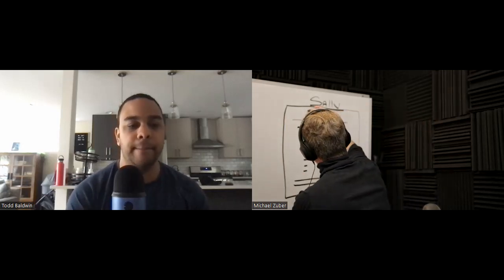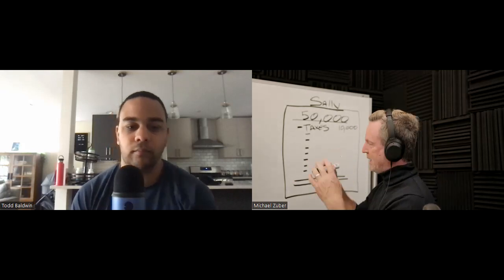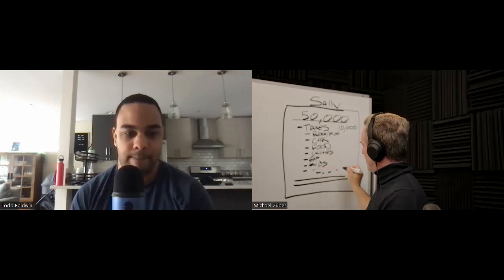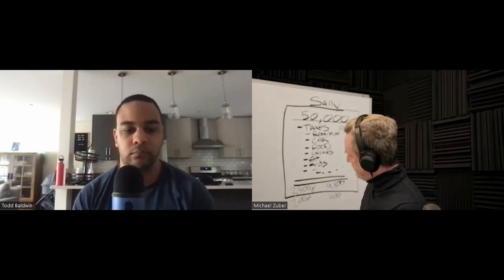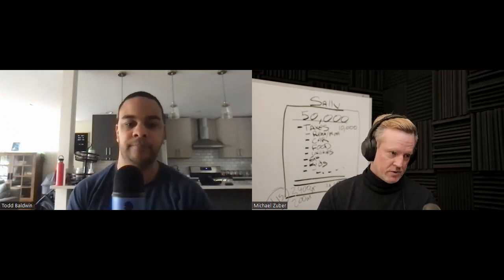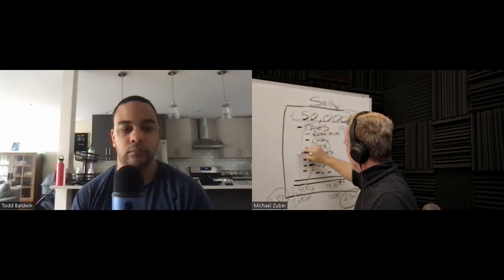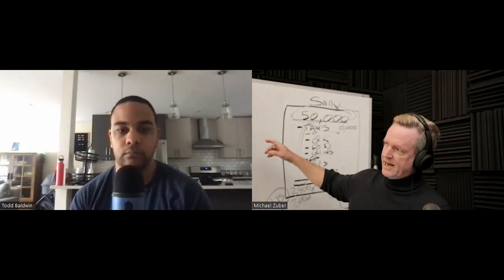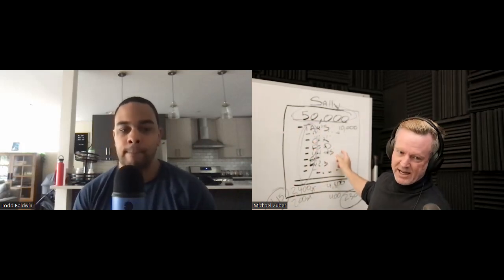The Most Important Financial Metric Broken Down and Explained. Time to Focus and Grow this Number!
DISCOUNTS TO ONE RENTAL AT A TIME FOLLOWERS!

🙋‍♂️ MATT THE MORTGAGE GUY is NOW NATIONWIDE: Go if you need a Mortgage or Refinance. I HIGHLY recommend Matt the Mortgage Guy. Email him at and let him know One Rental at a Time sent you and he will give you a discount.

9th Grade Drop Out, House Hacking and Lumberjack Landlord